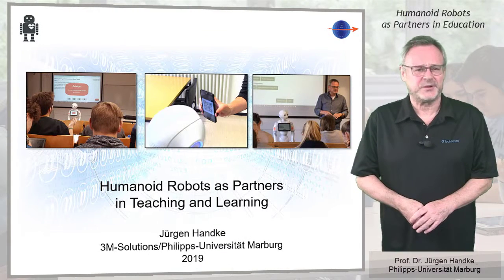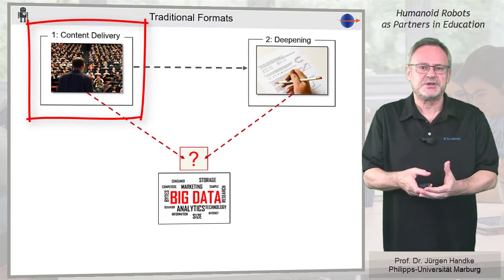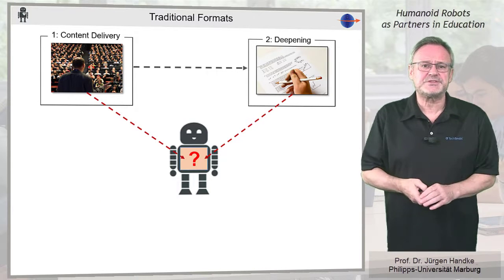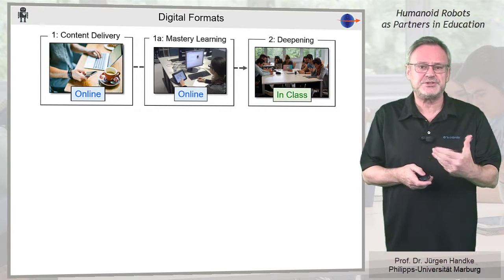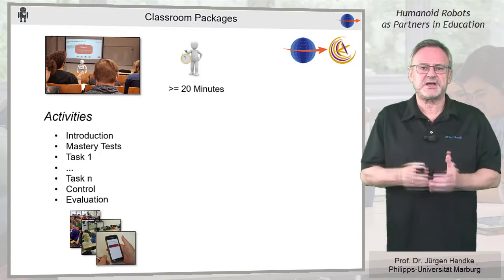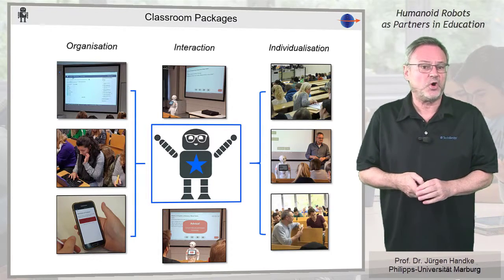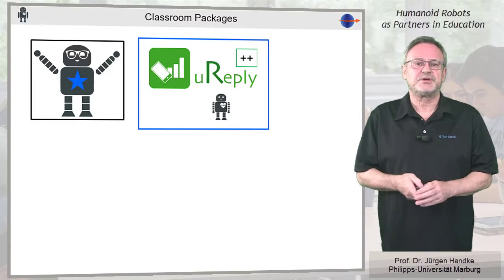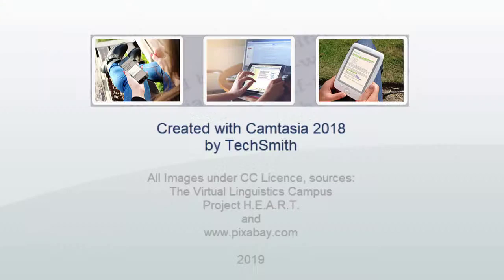Humanoid Robots as Partners in Education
Do humanoid robots make sense in higher education? Can we benefit from their activities? Yes, is Prof. Handke's key message, but only in digitally integrative teaching and learning scenarios, where individual, and even more effectively, so-called classroom apps, can lead to considerable benefits.